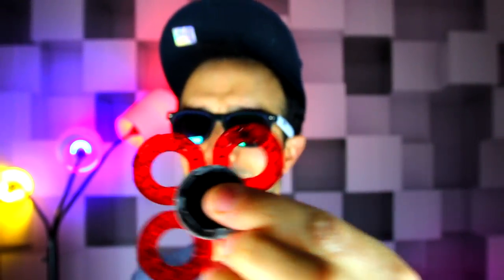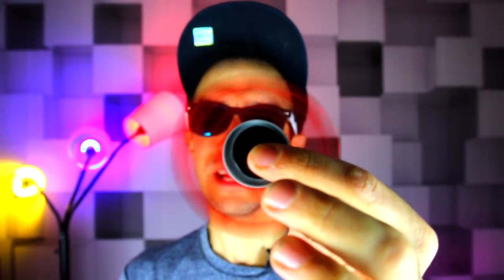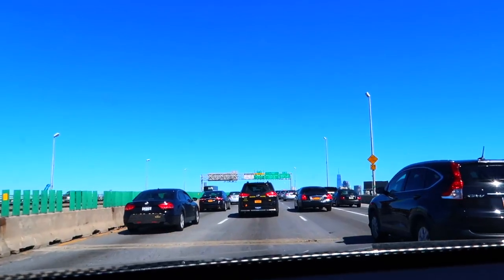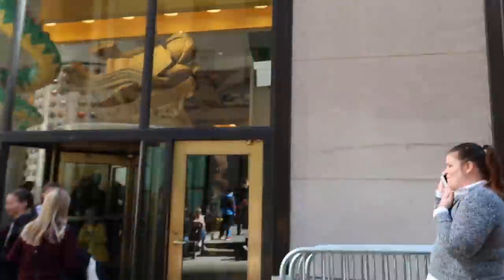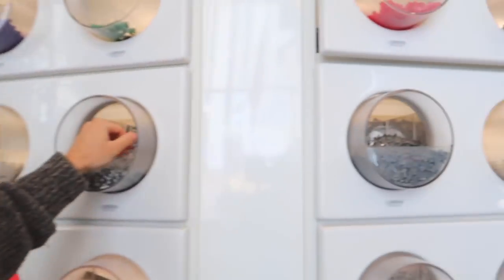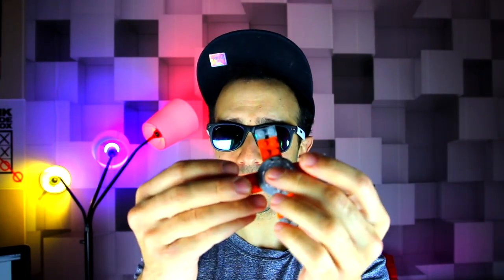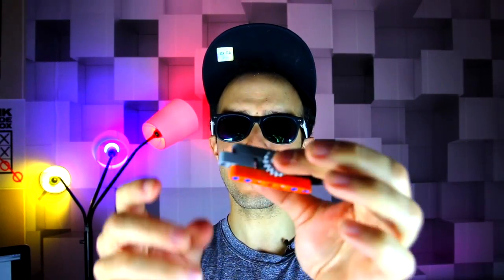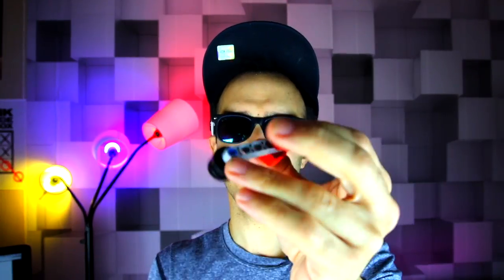LEGO Spinner Fidget Toy Tutorial! How to Make 5 Different Hand Spinners!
These 5 fun DIY LEGO Spinner Fidget Toy Tutorial are fun to make and they really work! I went to the Lego store in NYC and built 5 different Lego Hand Spinner Fidget Toys! The Lego Spinners are awesome and you can design many different lego fidget spinners it's just up to your imagination. I used mostly Lego Technic pieces to use the Fidget Spinners. I show you how to build 5 different lego spinners! I balance the fidget spinner and catch it in midair still spinning and at the end I use liquid nitrogen for my fidget spinner!

Ive also taken a gel bath or Gelli Bath Gelli Baff and also a Slime Bath with CJ my baby boy. I even took an ORBEEZ bath with him! So please check out those videos we had ALOT of fun making them!!

 Check out some of my other 1000 Degree Knife Vs. Videos!

STAY INCREDIBLE!

I post new videos often and a new video EVERY day on the vlog channel! so, if you liked this video and want more like this then SUBSCRIBE and COMMENT on what you want to see next!

Filmed on the Canon G7X